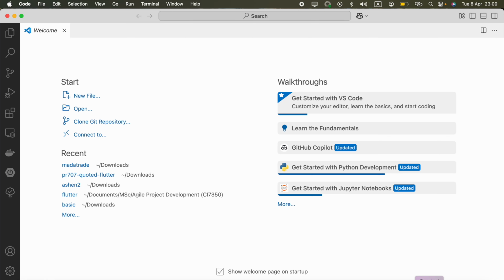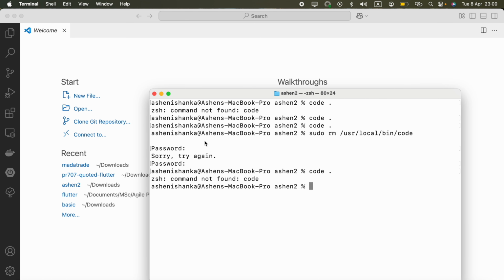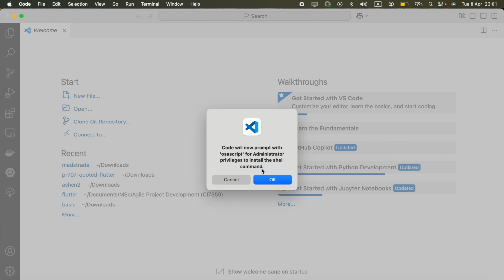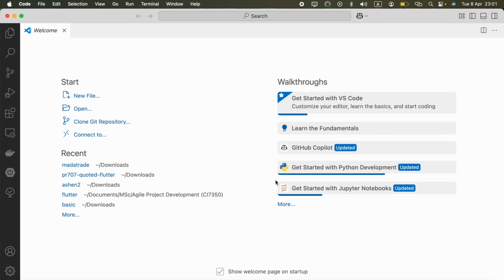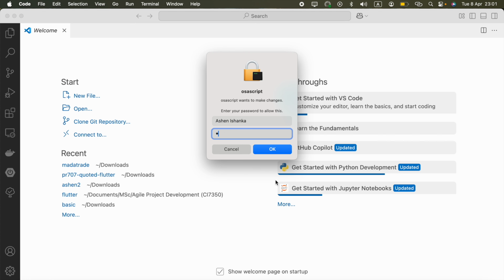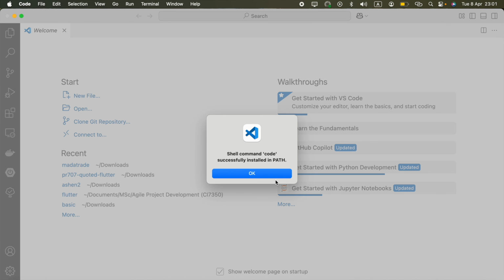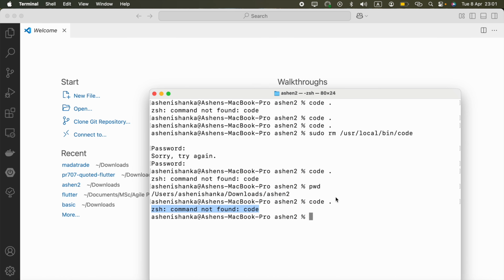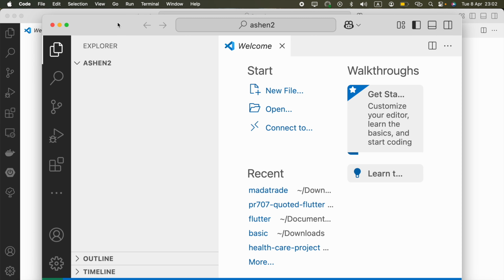zsh: command not found: code - Cannot open folder on Visual Studio Code from the Terminal - MacOS